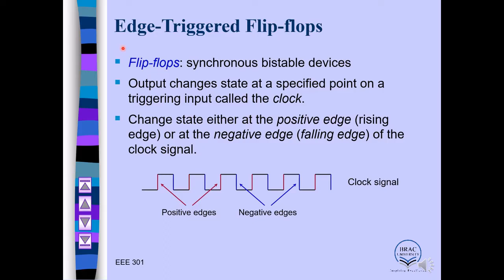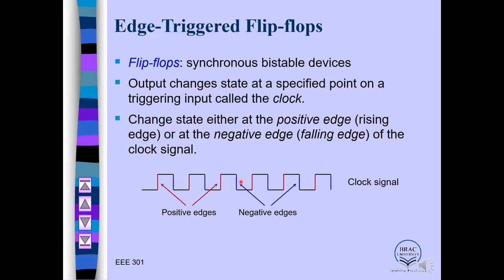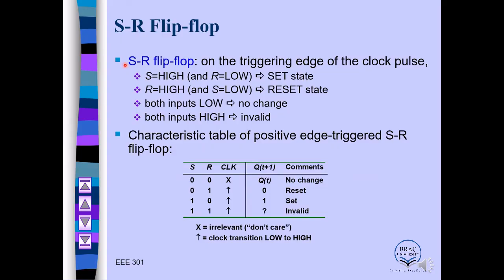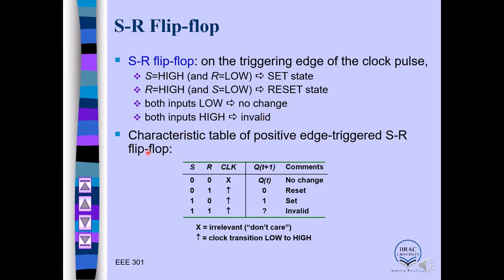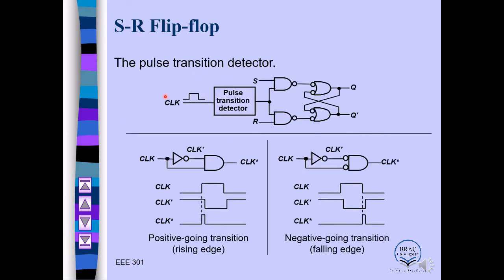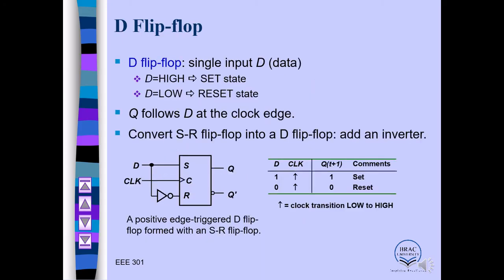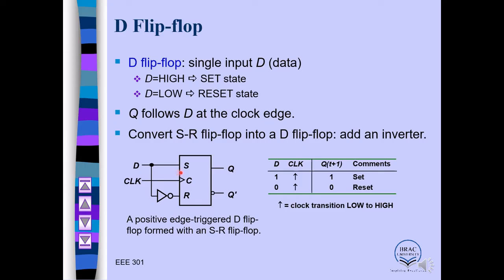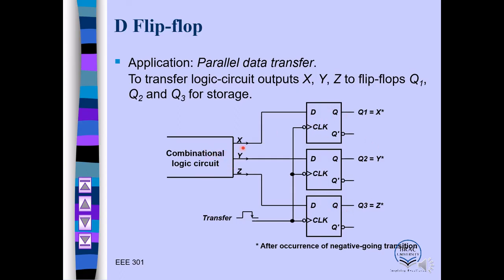5 2 Digital Electronics L5 P2 Additional Latches and Flip Flop